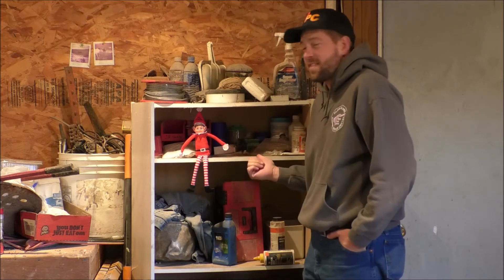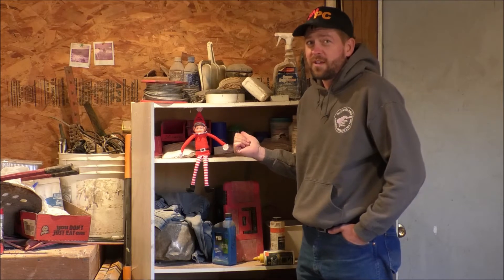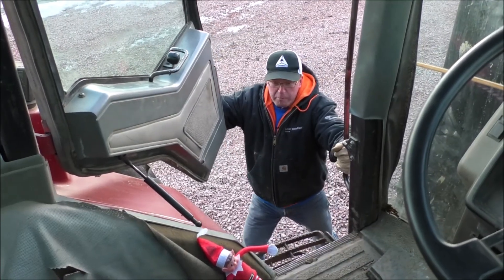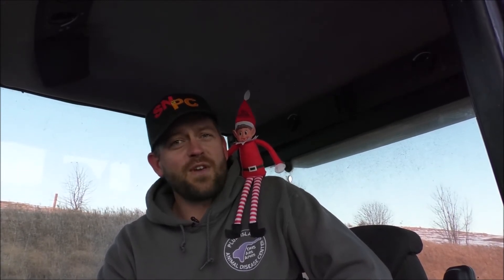The Cowboy Elf on the Shelf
Cattle producers, are you ready for winter? Doc Jake from Sioux Nation Ag Center is here to remind you to be on the lookout for the Cowboy Elf on the Shelf. That elf is checking up on our friend Generic Rancher Ron, to see if he's ready for the cold and snow!